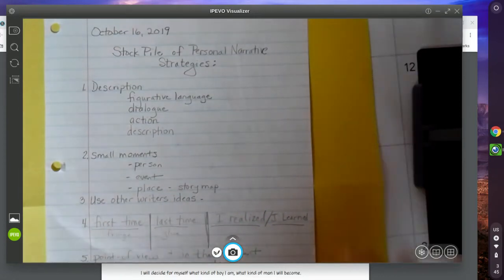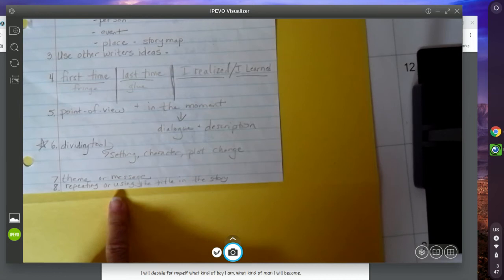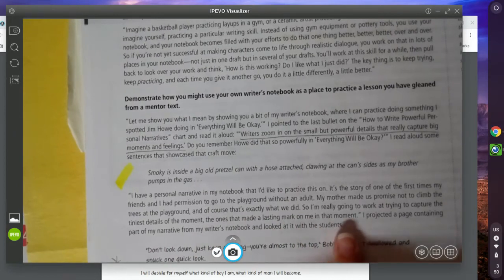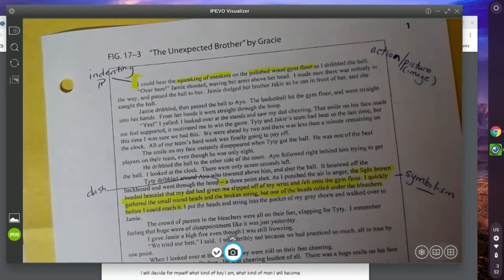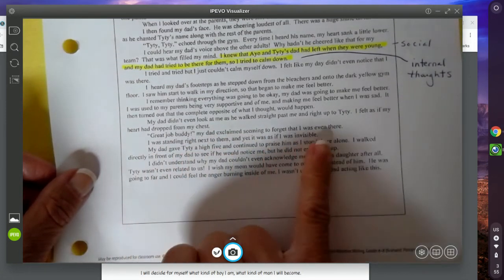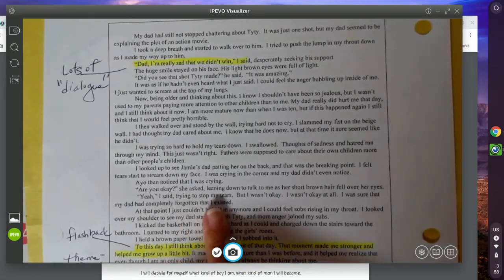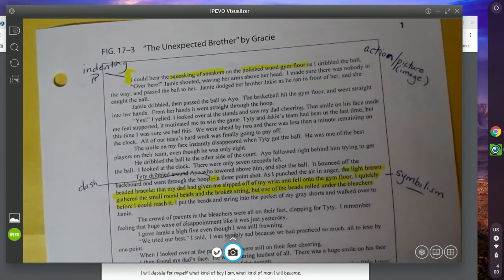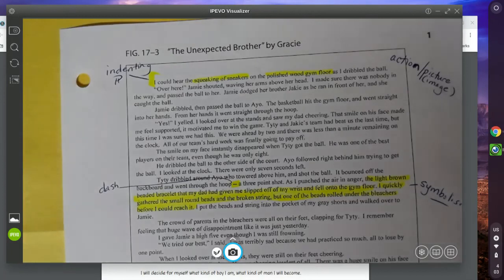PN Lesson 9 Using Writer's Notebooks for Mindful Goal Driven Work